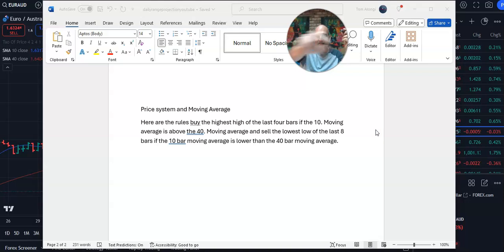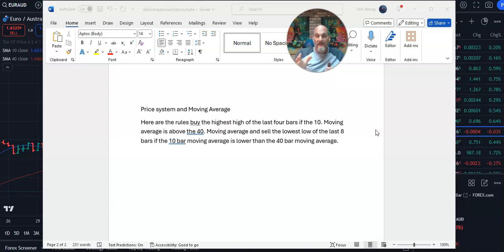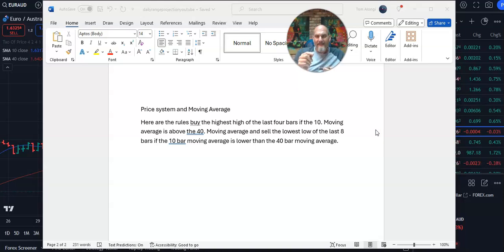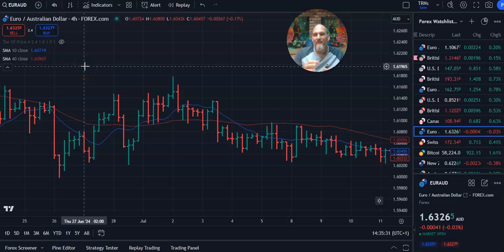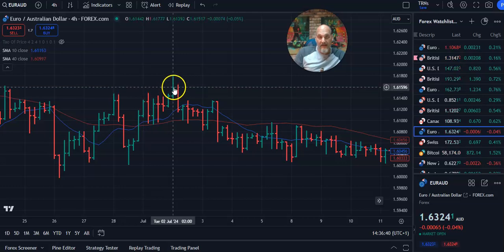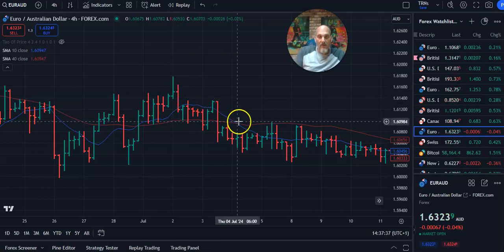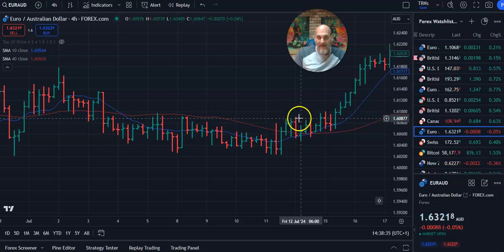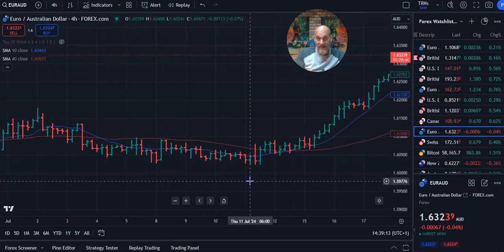Simple Moving Average Strategy That Works | 10 and 40 Bar Price Action Crossover Explained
Can moving averages actually work with price action for real entries?

In this video, I break down a surprisingly effective 10 and 40 bar moving average crossover strategy that combines a simple rule-based system with price filters for better precision.

When the 10-bar average crosses the 40-bar, you don’t enter blindly. Instead, you buy the highest high of the last 4 bars or sell the lowest low of the last 8 bars. This avoids whipsaws and gives you better structure for stop-loss and entry.

This strategy is ideal for traders looking to keep things simple while adding logic to their entries. I also walk through a real chart so you can see exactly how the system performs and where to improve it.

Grab your free trading eBook at Park Avenue Trading

One of the main advantages of the 10 bar 40 bar moving average cross over system is its simplicity. It is easy to understand and can be applied to any market or timeframe. This makes it a popular tool among both novice and experienced traders. Additionally, this system is known to be reliable in trending markets, where the moving averages can accurately capture the direction of the trend.

However, it is important to note that this system may produce false signals in choppy or sideways markets, which is why it is often used in conjunction with other technical indicators for confirmation. A price qualifier helps with smoothing out whipsaws.

🔎 Related Phrases:

Simple Moving Average Strategy That Works, 10 and 40 Bar Price Action Crossover Explained, 10 40 Moving Average Crossover Strategy, How To Trade Moving Average Crossovers, Moving Average Strategy With Price Action, Crossover Strategy Using Bar Highs And Lows, Moving Average Forex Strategy Explained, How To Combine Moving Averages And Price Filters, Trading Strategy For Trend Markets, Moving Average Entry Filter Technique, Simple Forex Strategy For Beginners